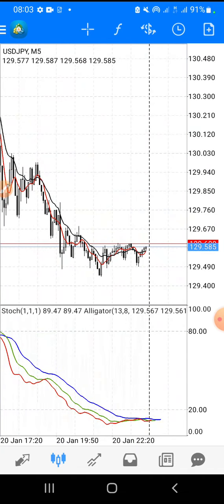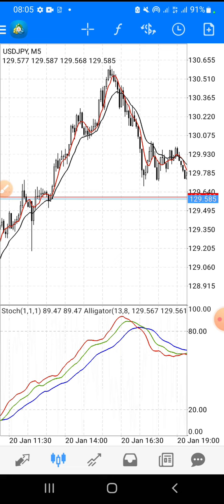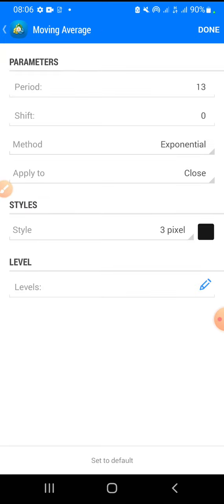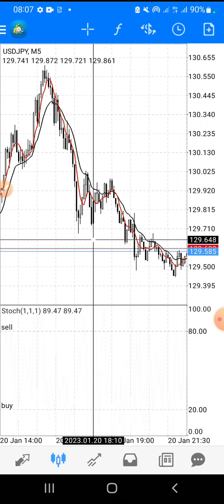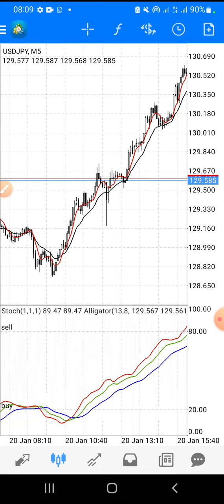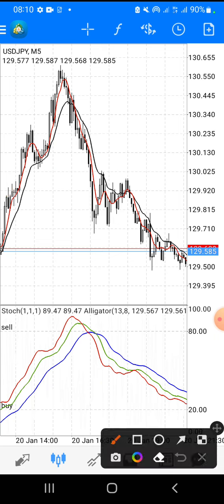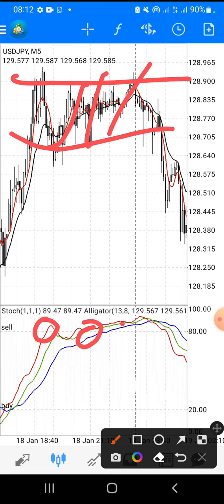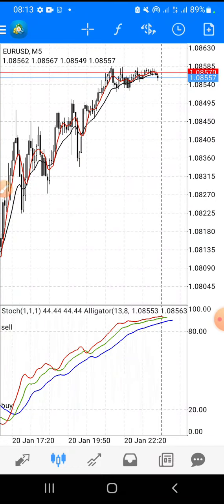Best Forex Trading Strategy to grow your account instantly ‼️🤯🔥